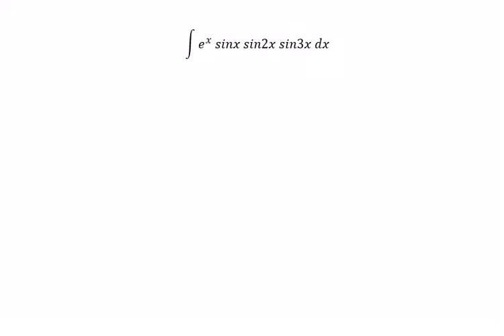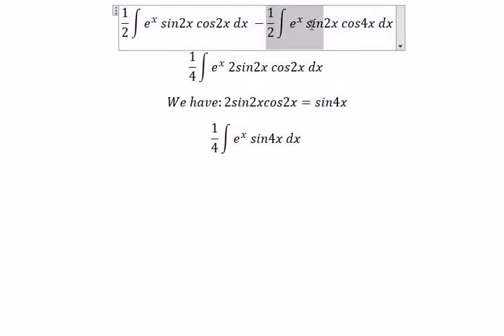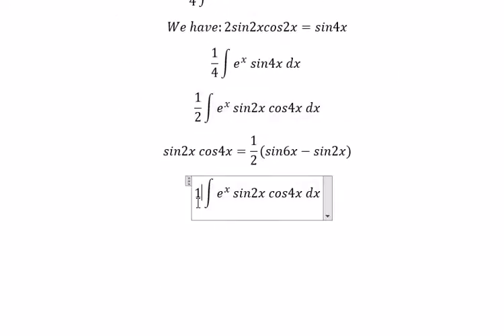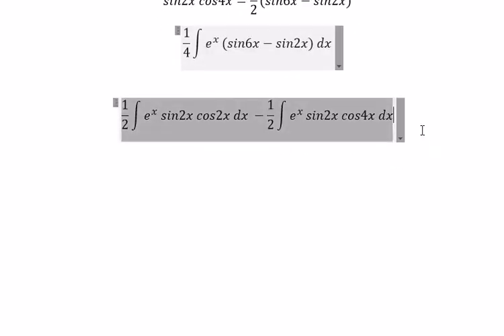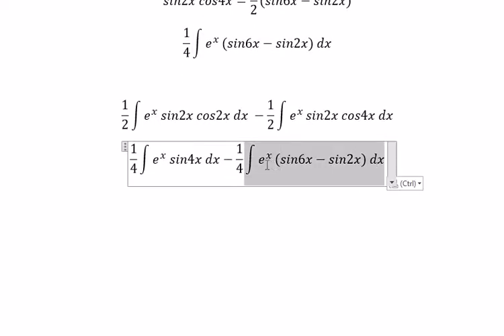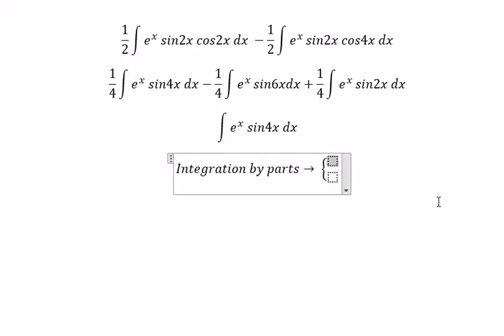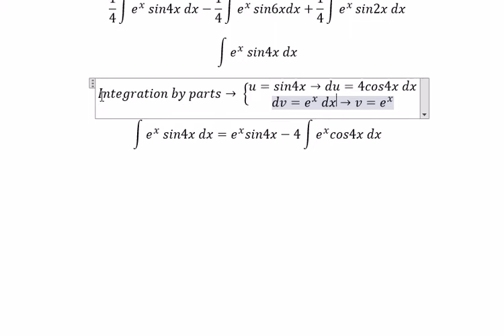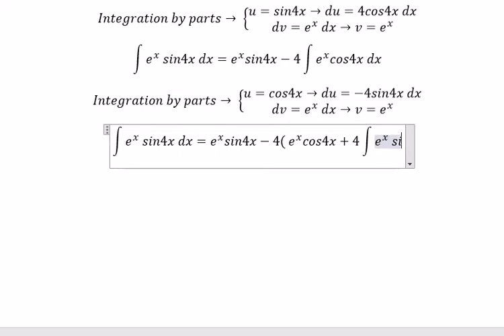Calculus Help: Integral of e^x sinx sin2x sin3x dx - Integration by parts